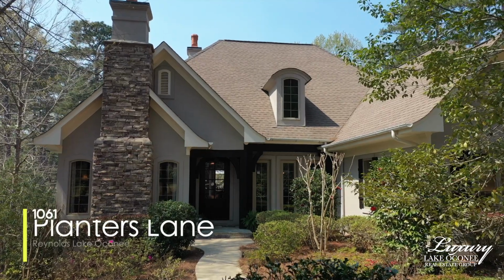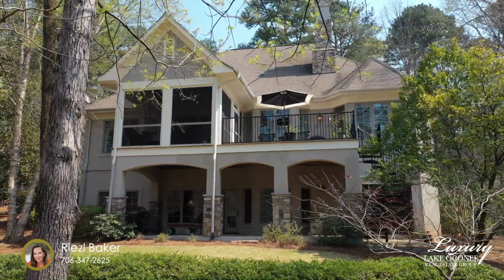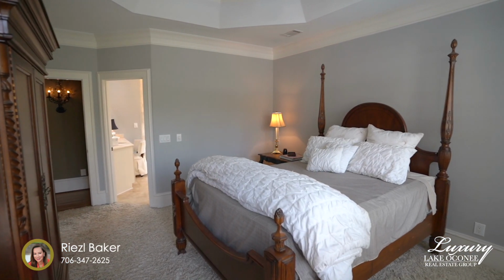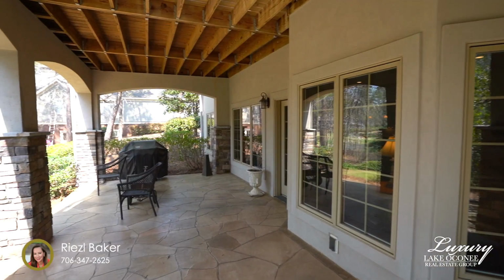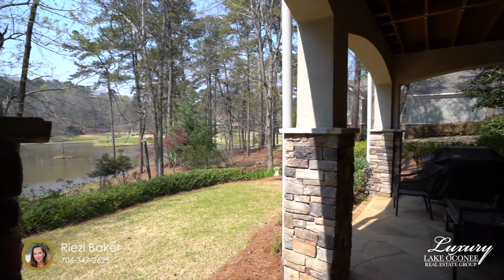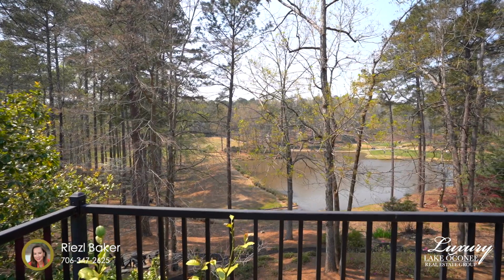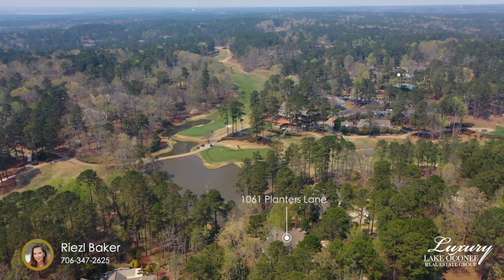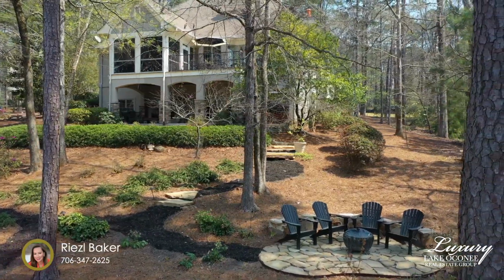RIEZL BAKER & Betty McHan present 1061 PLANTERS LANE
REALTOR RIEZL BAKER WITH Betty McHan PRESENT A STUNNING HOME AT REYNOLDS Lake Oconee